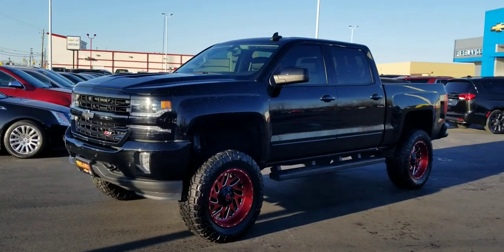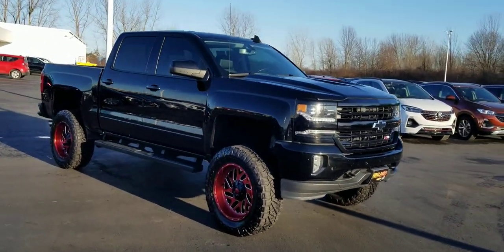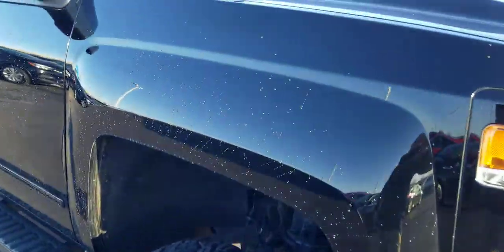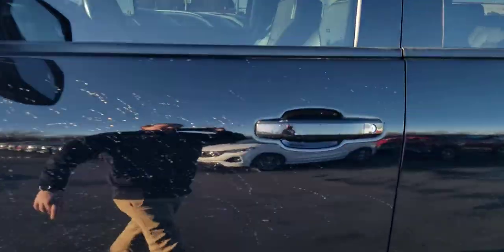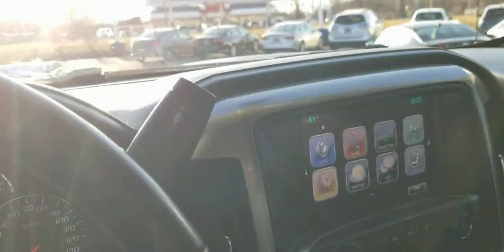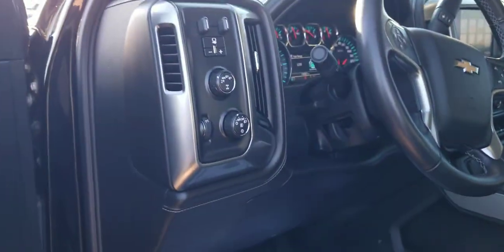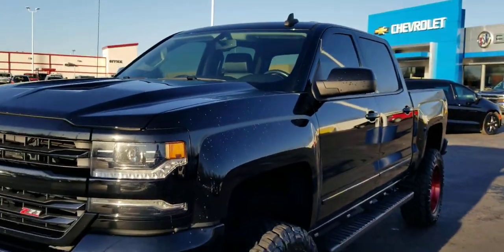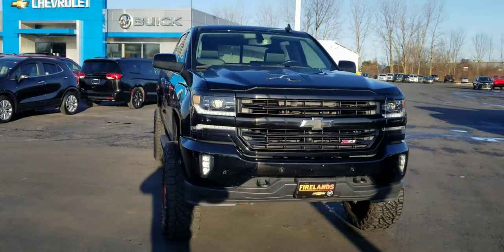LIFTED 2017 Silverado LT